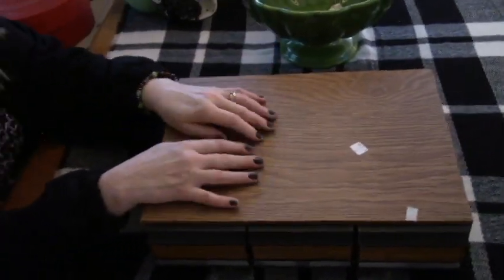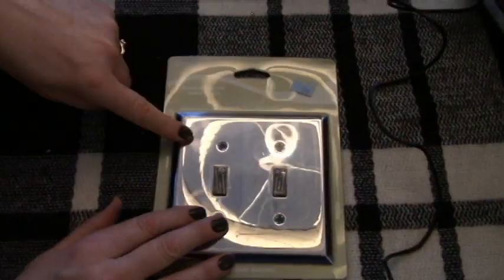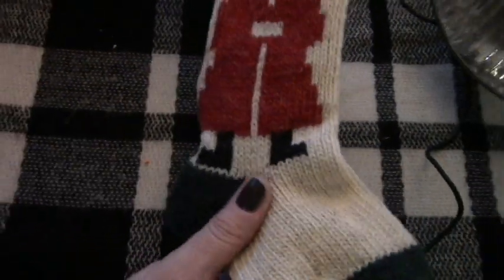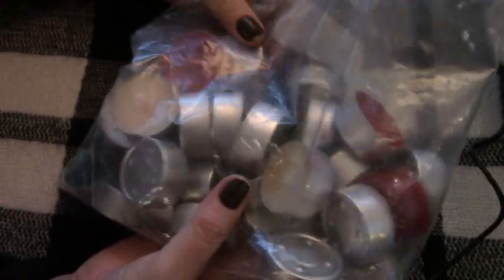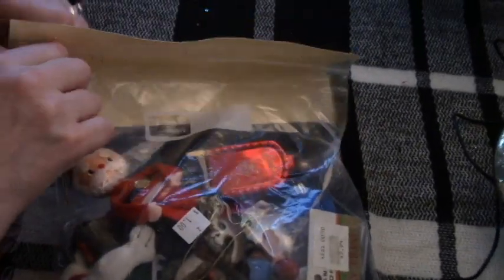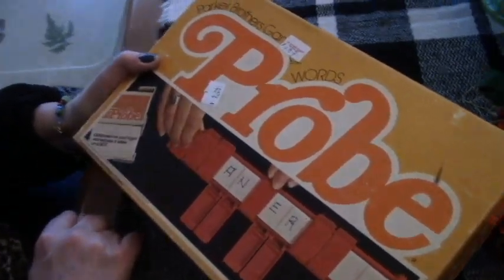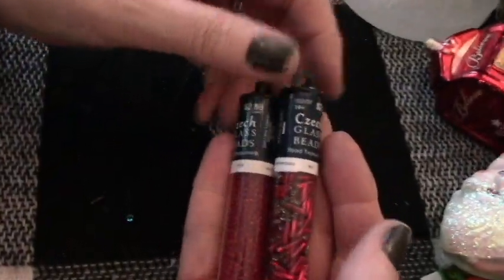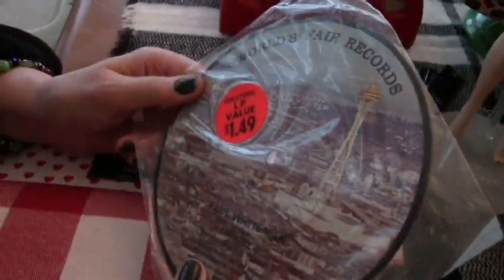Hobby Lobby Thrift St. Vincent Deseret Hauls #559